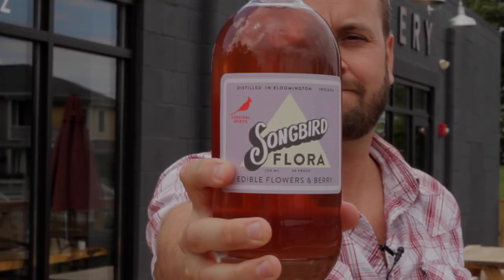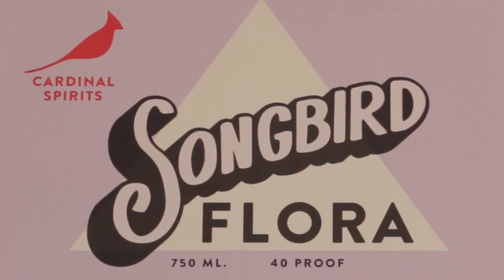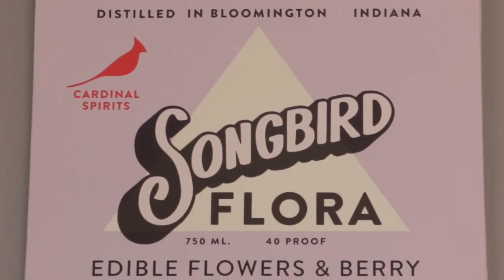Flora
A nectar-like liqueur made by Cardinal Spirits, the craft distillery in Bloomington, Indiana